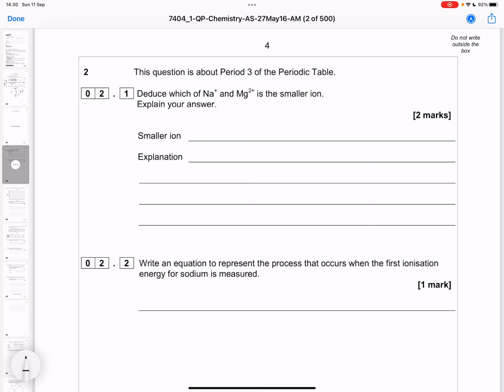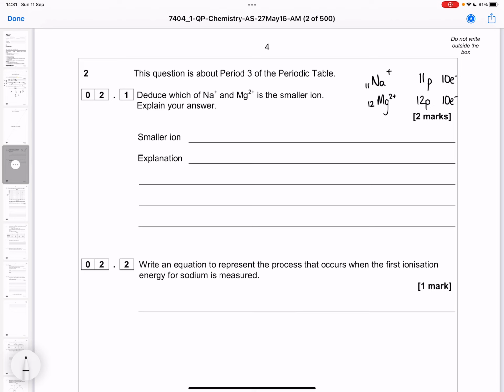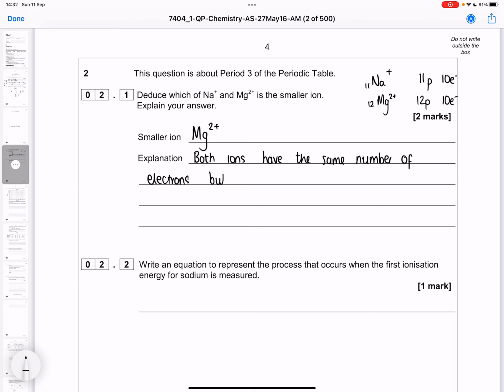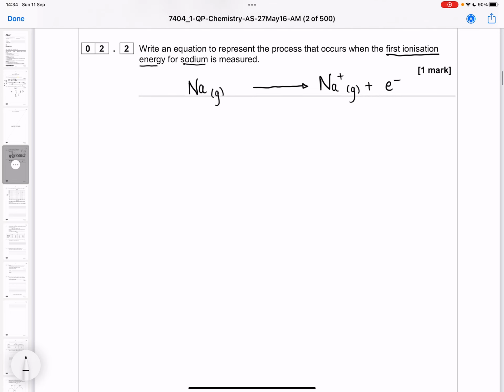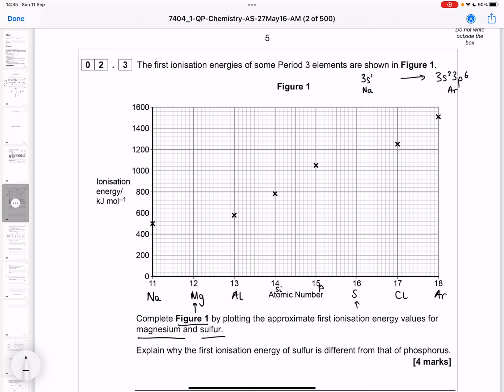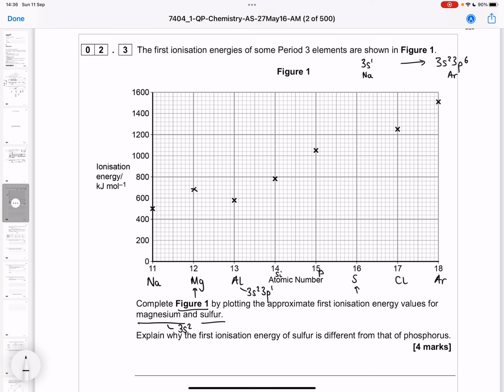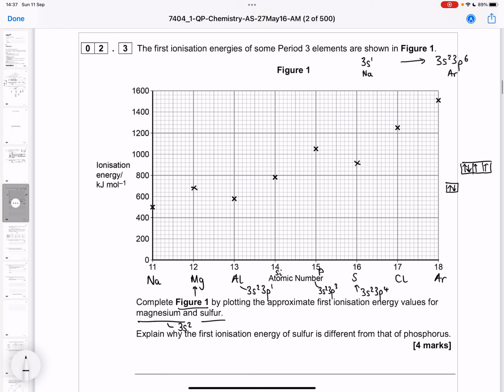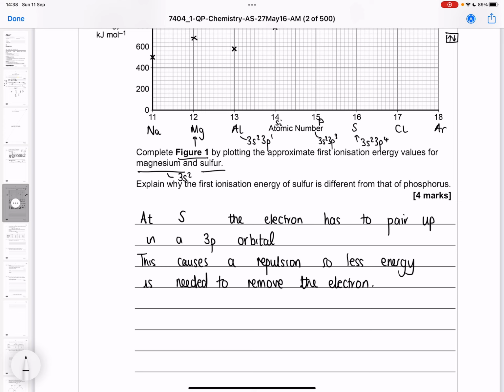2016 7404/1 Question 2